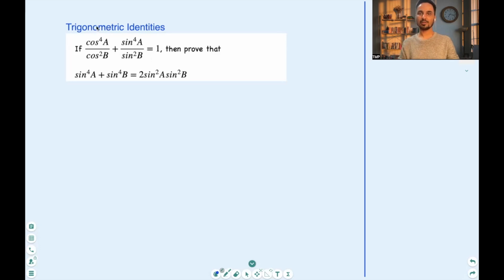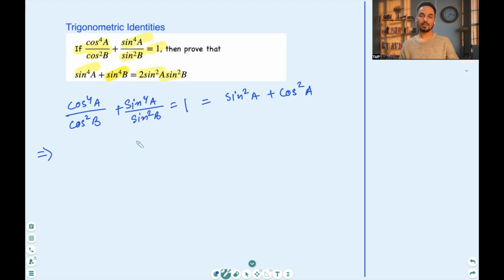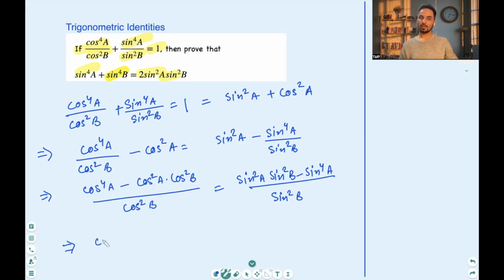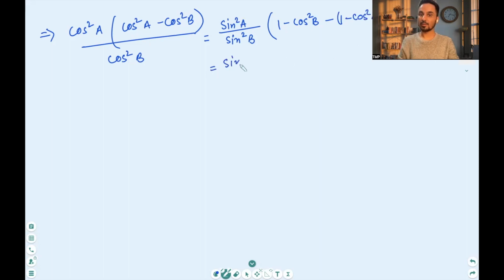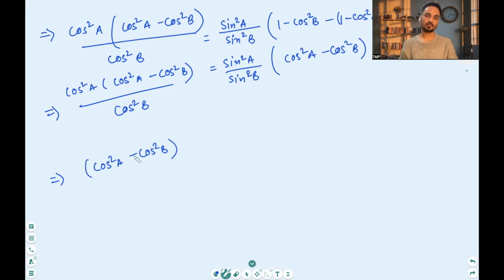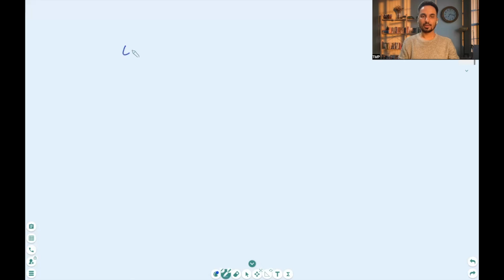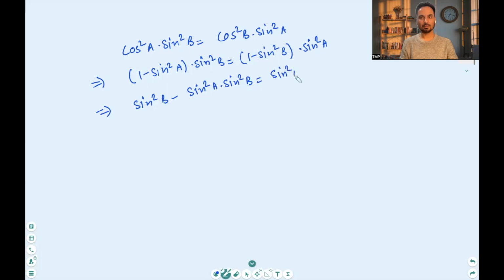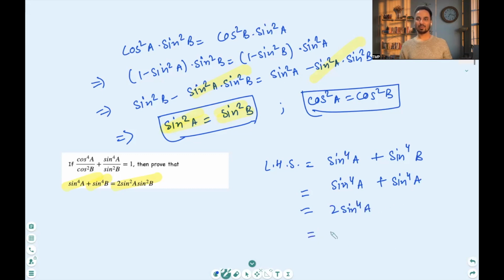TRIGONOMETRIC IDENTITIES| TO PROVE Sin^4A + Sin^4B = 2Sin^2A * Sin^2B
🔥 Dive into the world of trigonometric identities with us! In this video, we'll explore a fascinating identity: Sin^4A + Sin^4B = 2Sin^2A * Sin^2B. Whether you're a math student or enthusiast, this step-by-step guide will help you understand and prove this intriguing trigonometric relationship.

📊 What you'll learn in this video:
1️⃣ The identity Cos^4A / Cos^2B + Sin^4A / Sin^2A = 1 and its significance.
2️⃣ The step-by-step process to prove Sin^4A + Sin^4B = 2Sin^2A * Sin^2B.

🧮 Armed with this knowledge, you'll be better equipped to tackle trigonometric problems and deepen your understanding of these mathematical concepts.

If you have any questions or want us to cover specific topics in future videos, drop them in the comments below.

📌 Timestamps:
0:00 - Introduction
1:15 - Manipulation of given information
6:26 Step by Step Proof